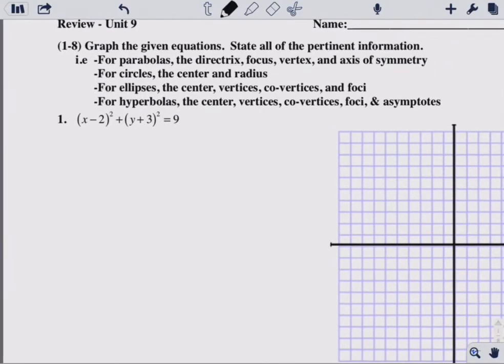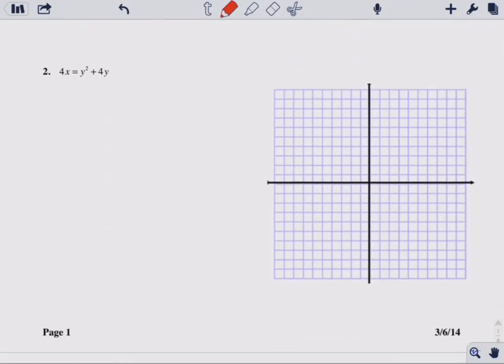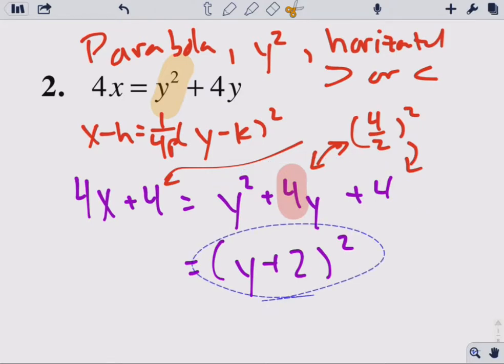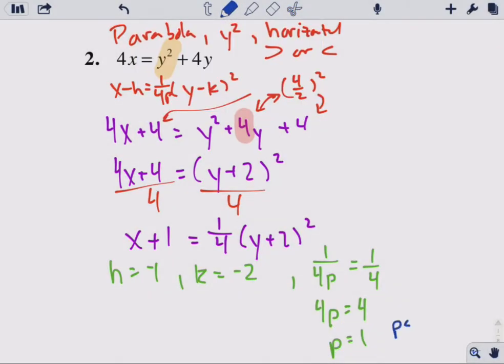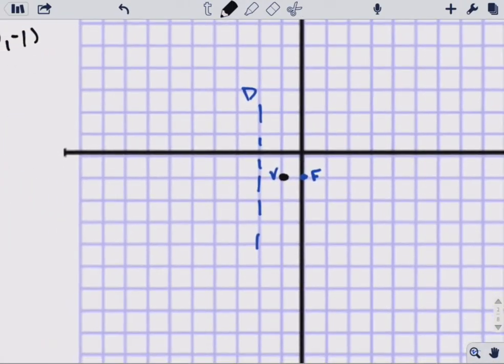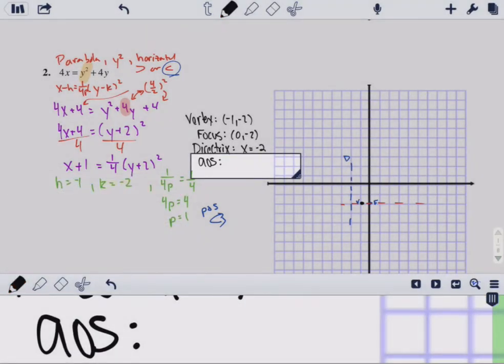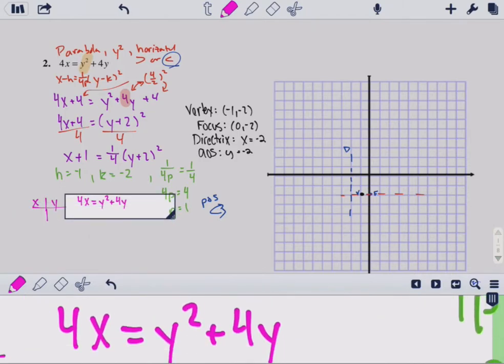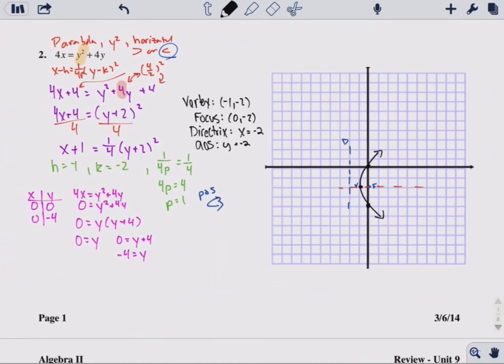Alg2 CP - Unit 9 Review Page 1